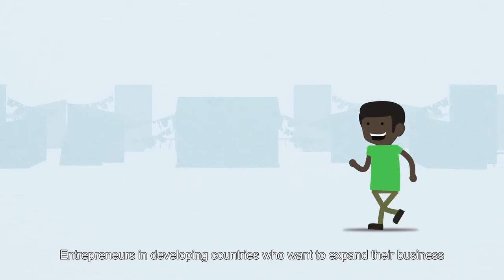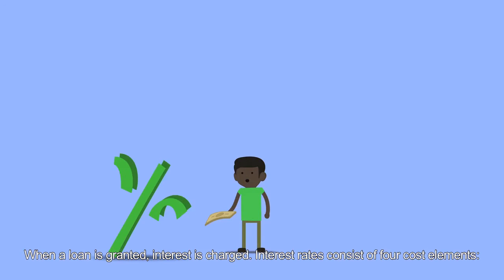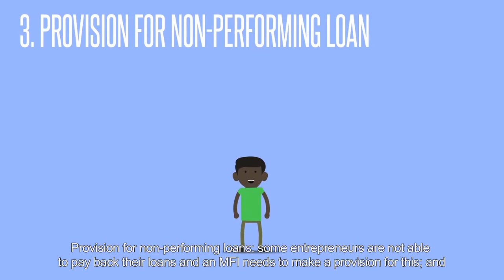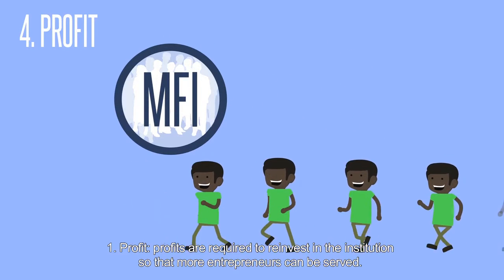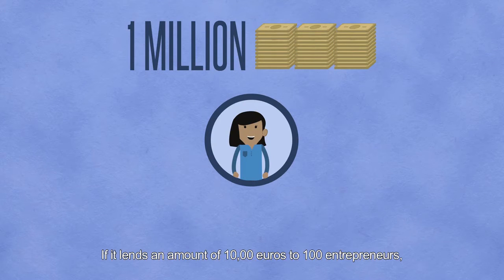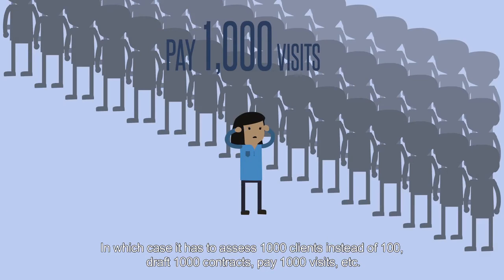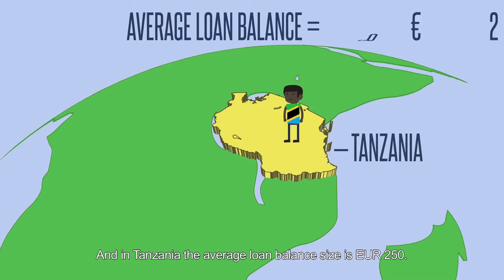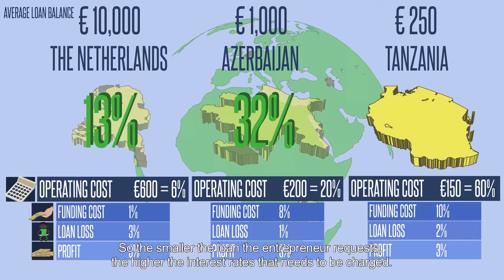Interest Rates in Microfinance - NpM, Platform for Inclusive Finance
Short, informative video about interest rates in microfinance and the cost elements these rates are based upon.